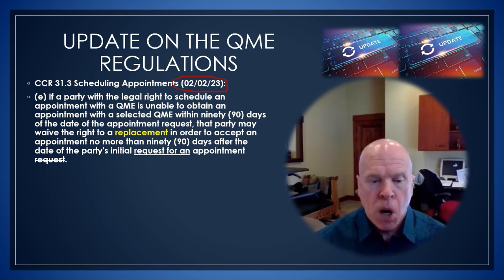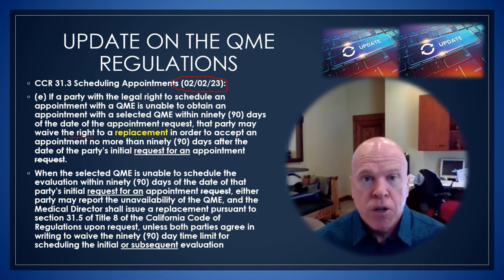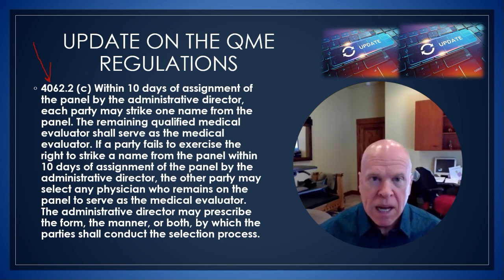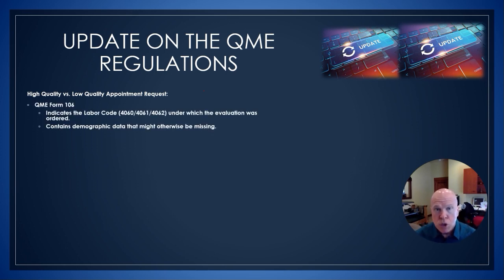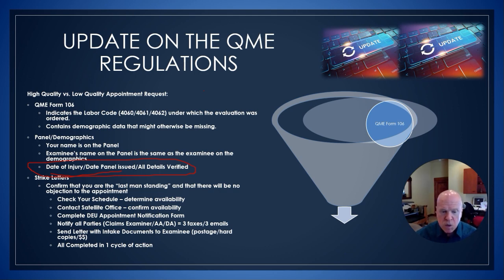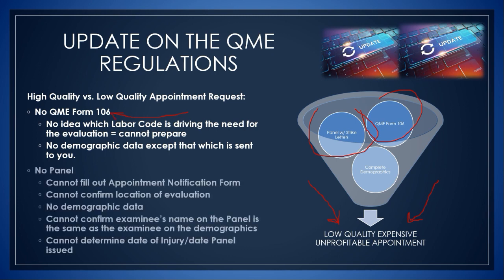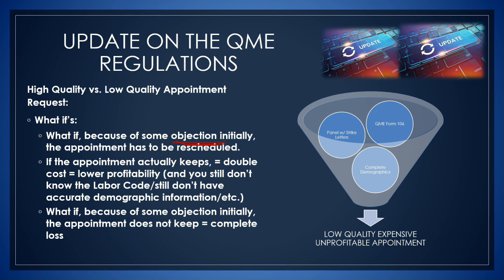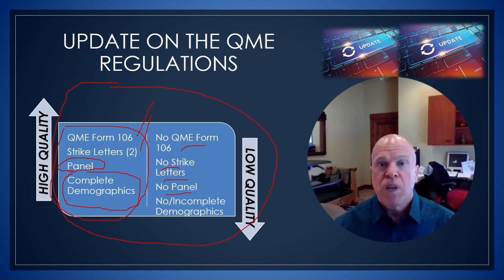Update on the New QME Regulations-Session 2 Perry J. Carpenter DC QME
When the phone call comes in with one of the parties asking, "When is Dr. Smith scheduling her next appointment in San Francisco?" - you'd better get the answer right if you want to secure the appointment.  Once you secure it, then your work really begins in an effort to turn a "request for an appointment" into a fully authorized, compensable appointment wherein all parties agree to move forward with YOU as the Qualified Medical Evaluator.  In Today's discussion, we review the sequence of steps that lead to profitable QME evaluations.